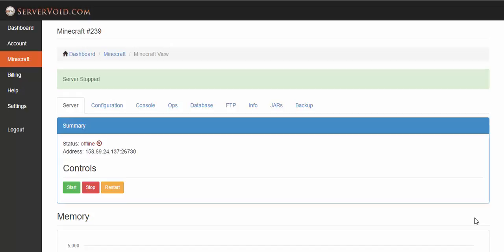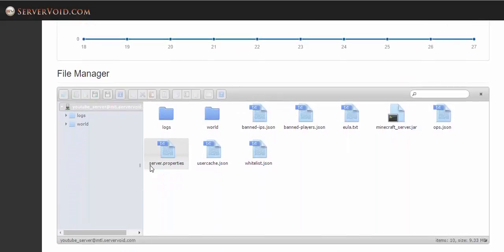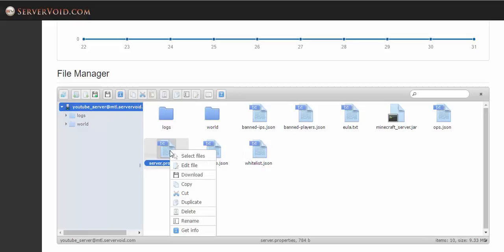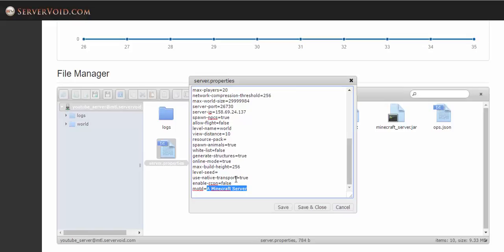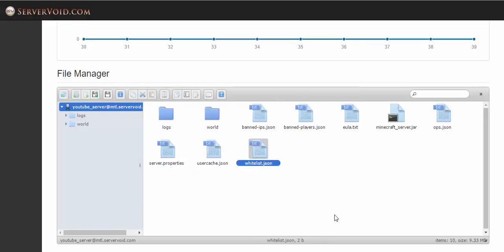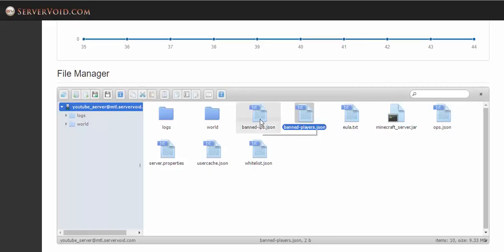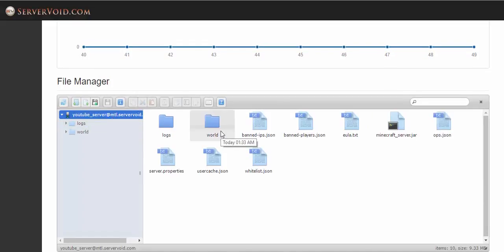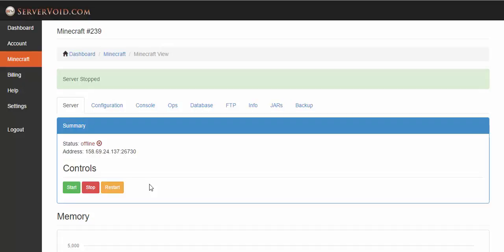ServerVoid Server Tab Tutorial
Welcome to ServerVoid!

We are one of the best minecraft hosting companies around with our Custom Built Control Panel and 8 Different plan to choose from for a Low price u cant go wrong! We have a Live Support team ready to help you out if you have any question! With full mobile support working on your phone has never been easier.